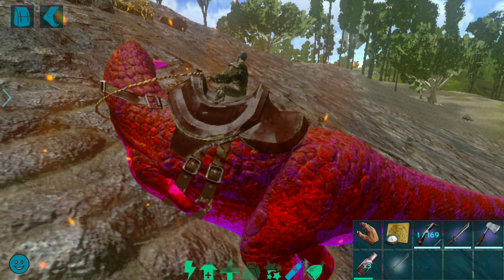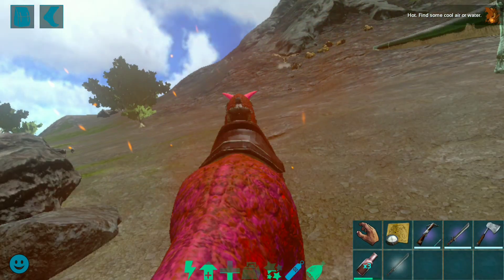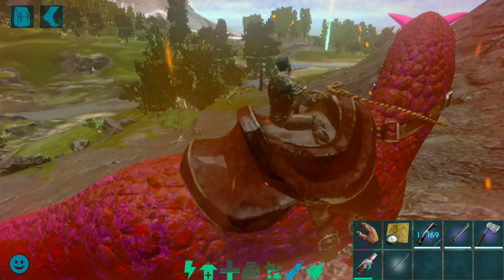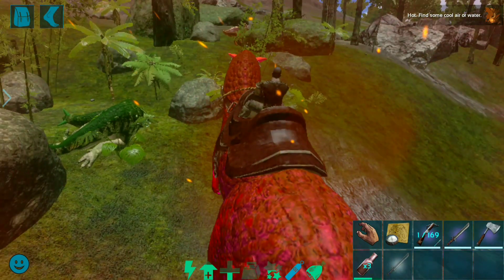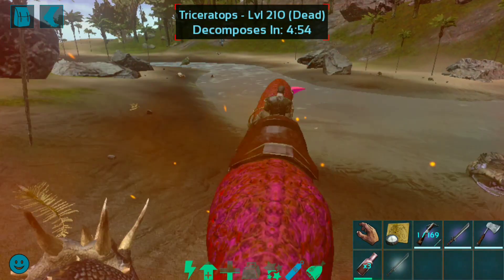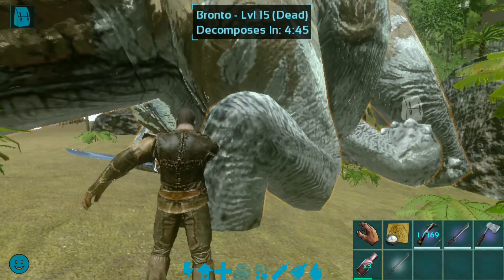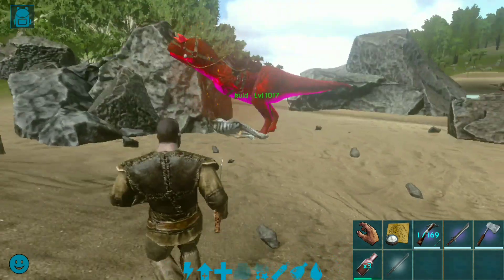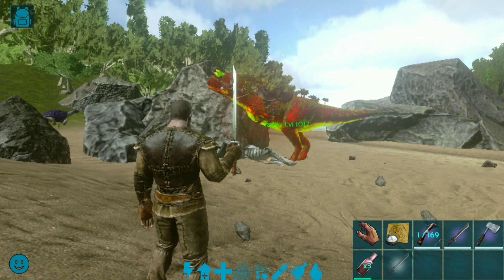How to Tame Alpha Carno in ARK Survival Evolved Mobile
In this ark mobile video tutorial, i will show you ho to tame a alpha carnotaurus in ark mobile. Alpha carno is very powerful dino in ark. also alpha powers are insane for solo player. You can tame alpha raptor, alpha T-rex and alpha carno easily.

- CPU : AMD Ryzen 9 5900X Processor
- Motherboard: MSI X570 Gaming Edge WIFI
- GPU: GIGABYTE 1660TI 6GB Graphic Card
- RAM: 64 GB
- Monitor: LG 32 inch 4K 60Hz Gaming Monitor
- Keyboard : Corsair Gaming K70 RGB Mechanical Gaming Keyboard
- Mouse : Logitech MX Master 3S